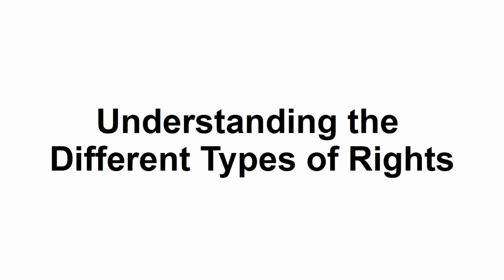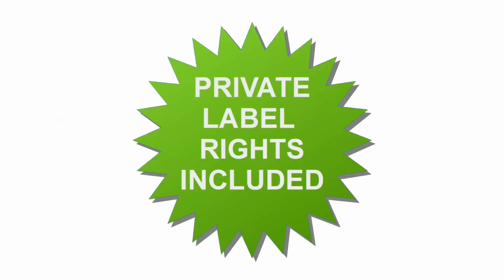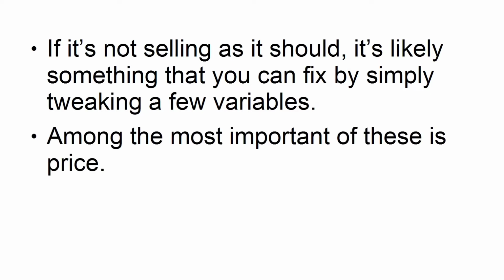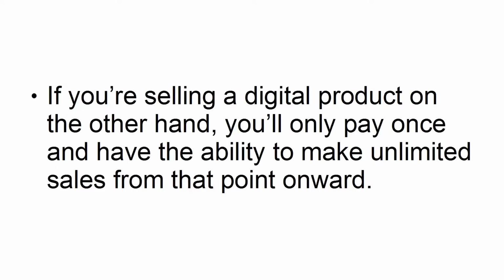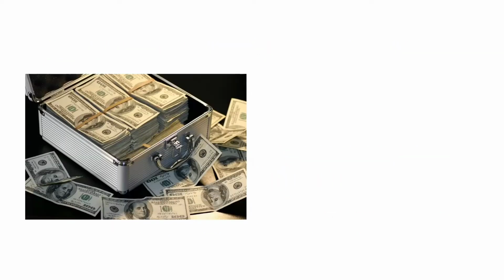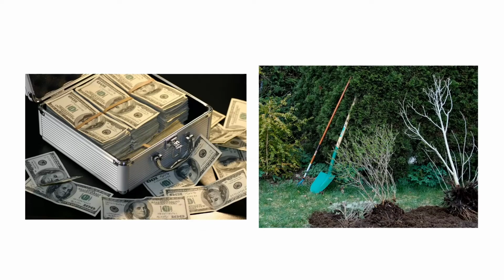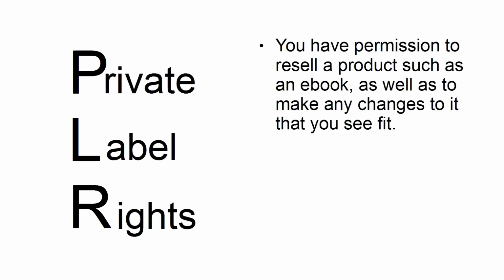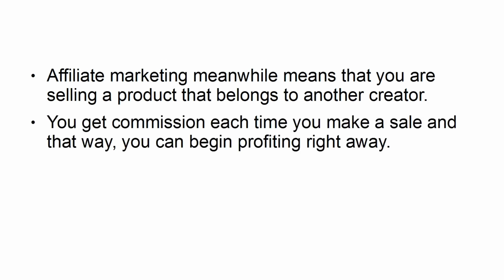How to get instant Profit From PLR videos, with a 100% free video course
About Course: New Secret revealed to Profit From PLR videos. 100% FREE course.

PROFIT FROM PLR
EARN MONEY
SOCIAL MEDIA MARKETING
ONLINE BUSINESS
INTERNET MARKETING
EARN MONEY ONLINE
DIGITAL MARKETING